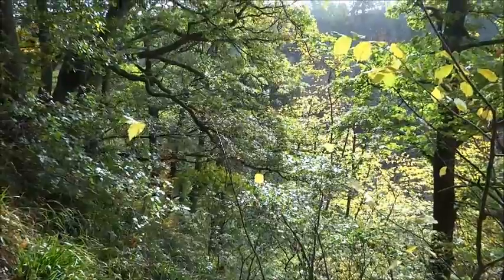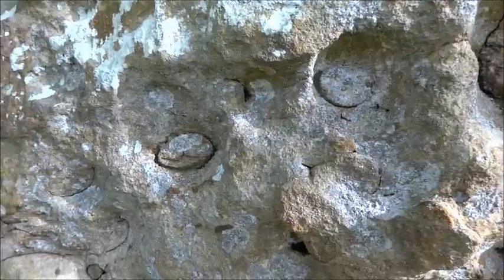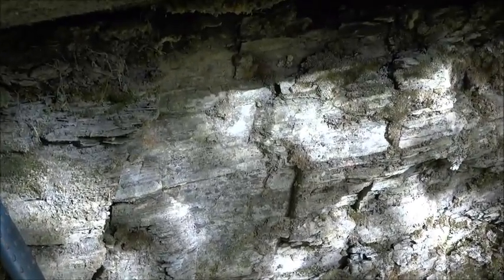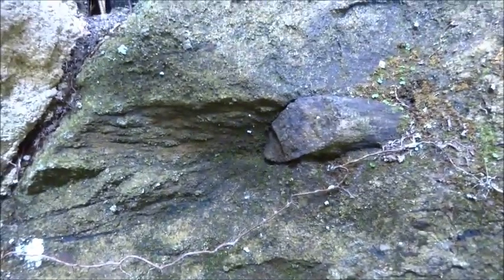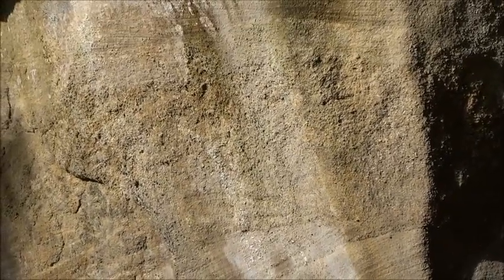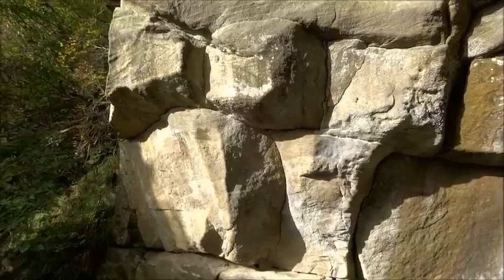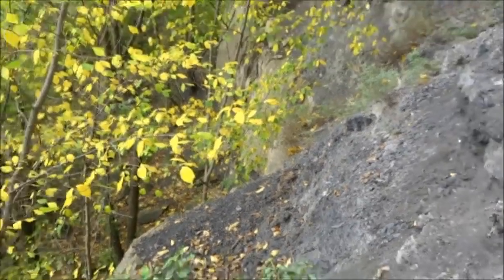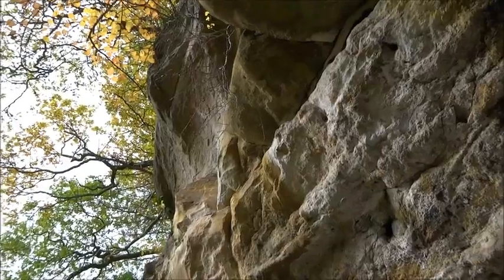Lower Nethan Gorge GeoCam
British Geological Survey geologist, Katie Whitbread, explores the inaccessible crags of the Lower Nethan Gorge, part of the Clyde Valley Woodlands National Nature Reserve in the Clyde and Avon valley. She travels through geological time revealing fossils, tool marks and former mine workings to tell the story of how this landscape has been shaped through the fascinating forces of nature.